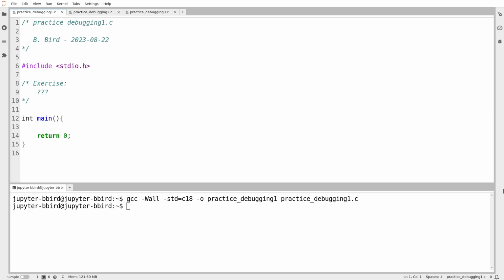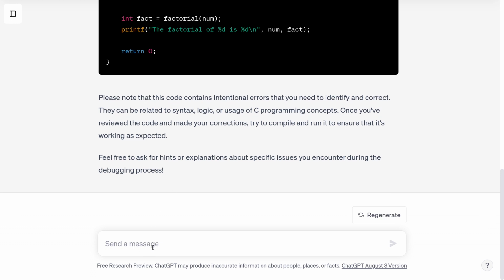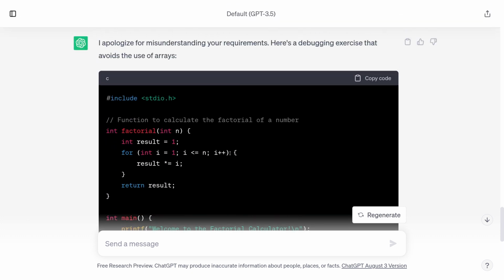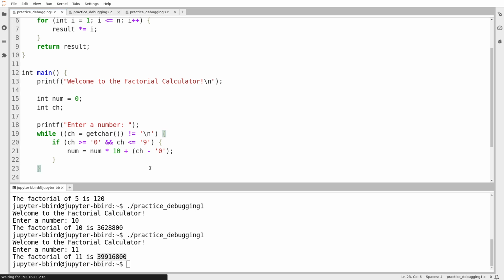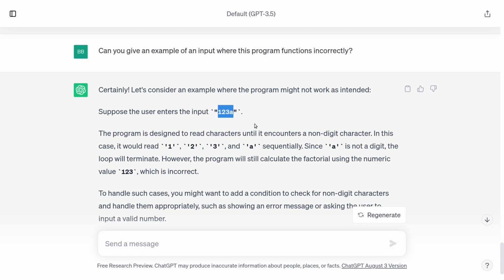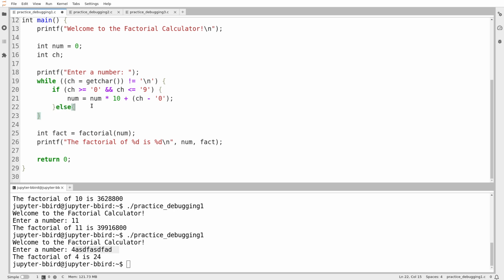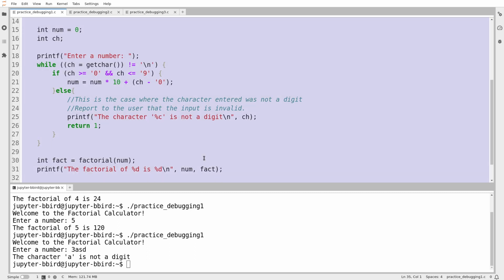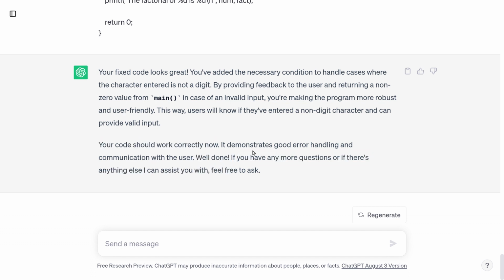C Programming Practice (Fall 2023) - 5.01 - Debugging I (Integer Input)